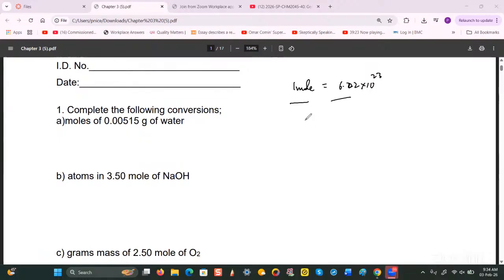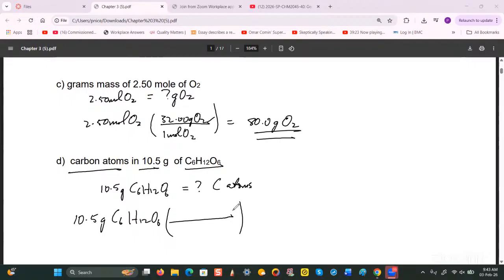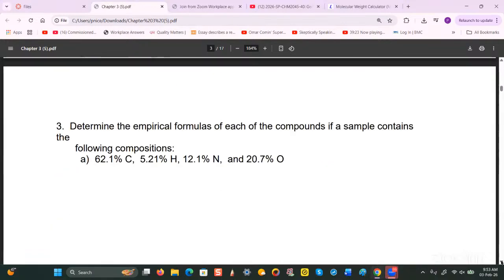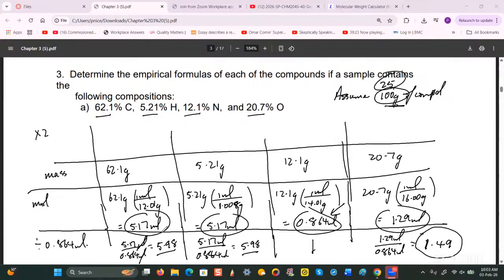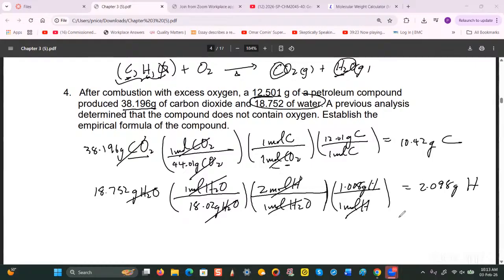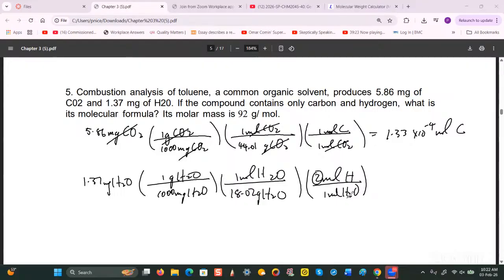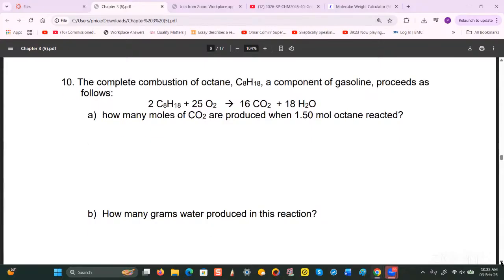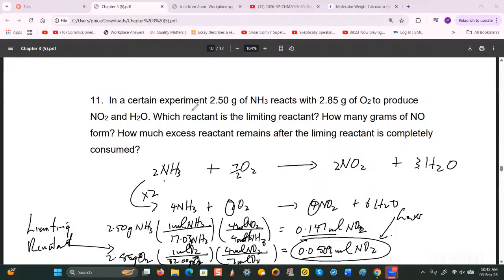2026-SP-CHM2045-40: General Chemistry I